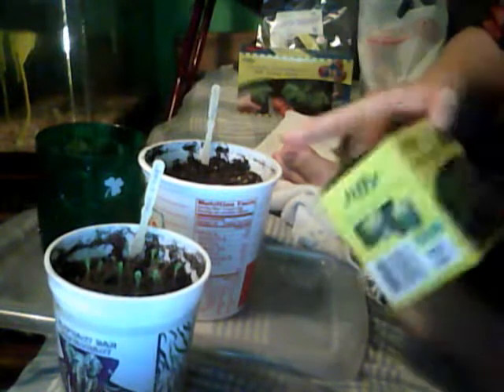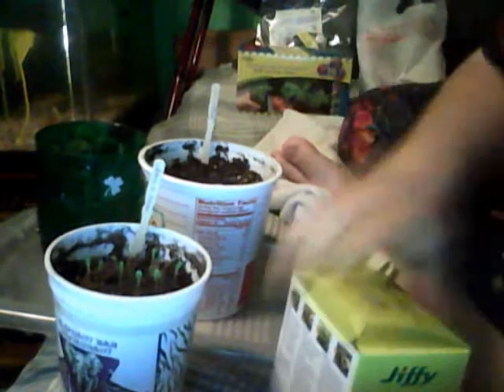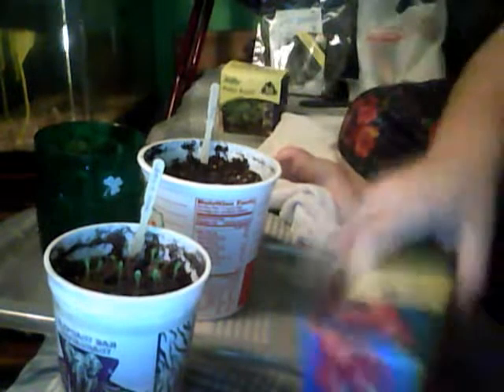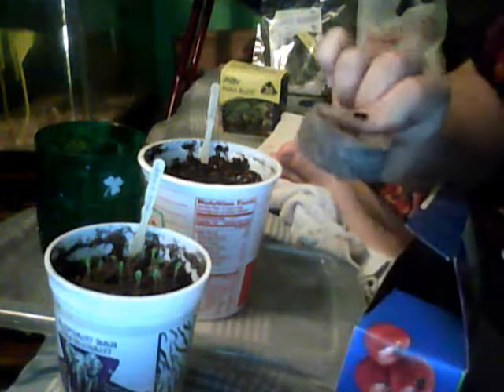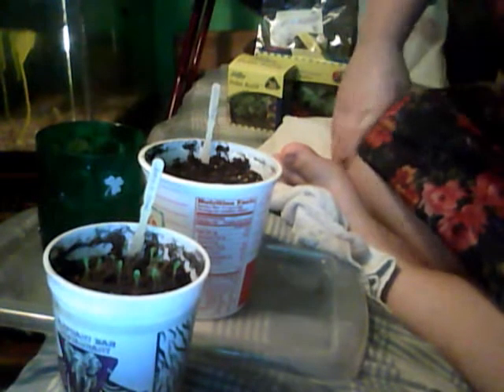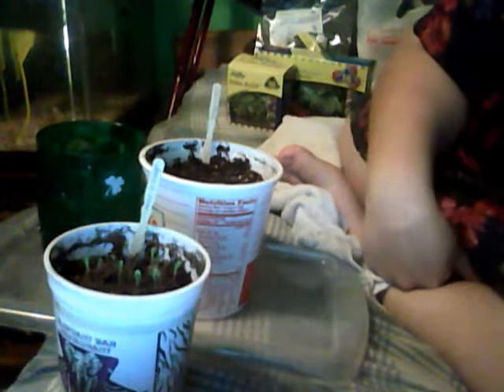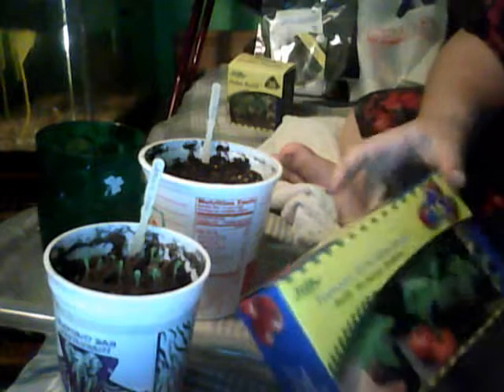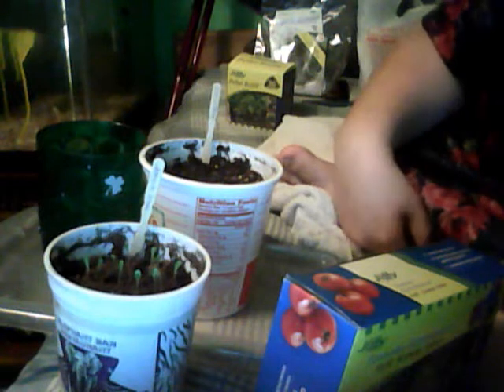how to start smaller seeds (part 2)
just a continuation of #1